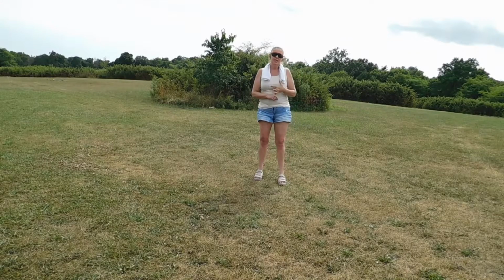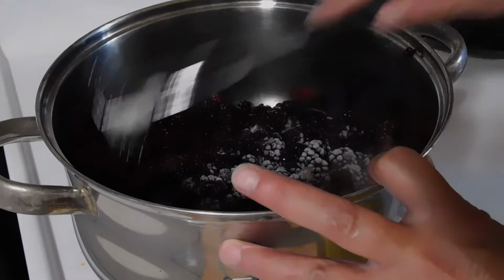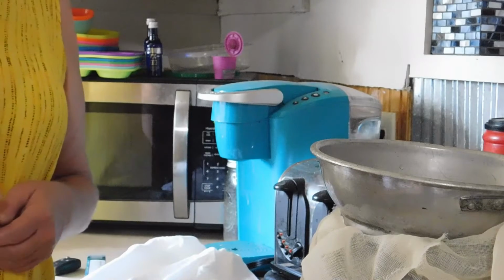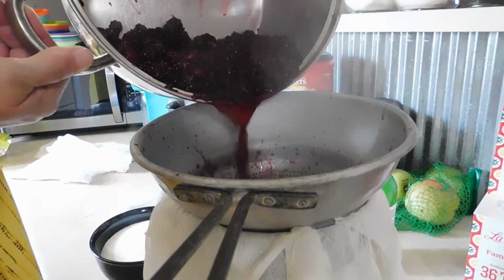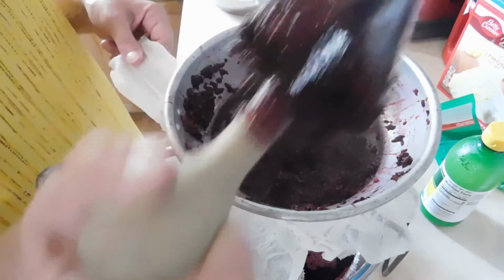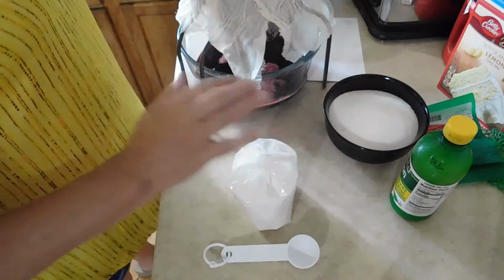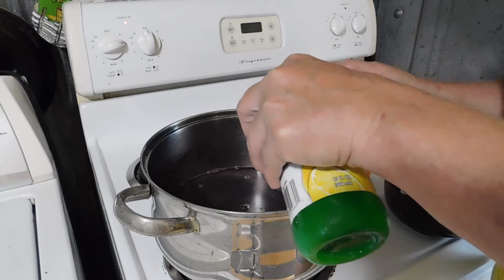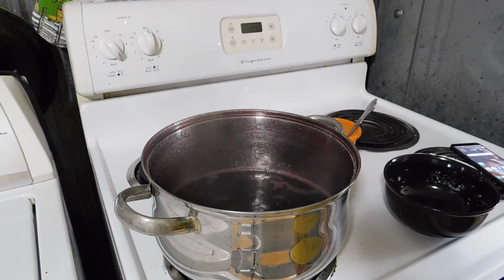Biggest Wild Blackberry Patch Ever! Home made Blackberry syrup!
My girlfriend has the biggest blackberry patch I have ever seen!  You won't believe it!  Come along with me and I will show you how I make blackberry syrup for pancakes and home made ice cream!